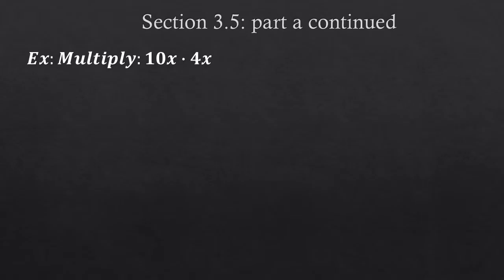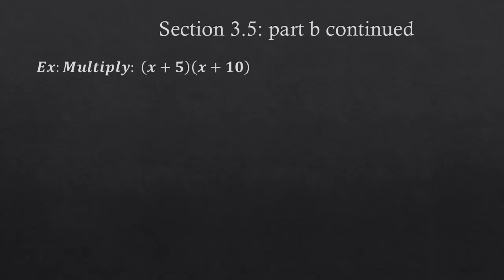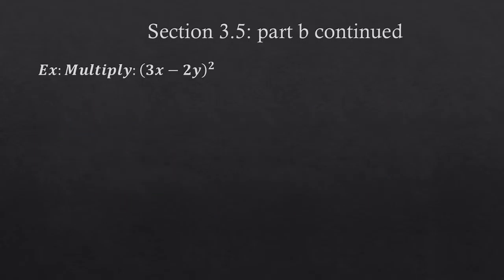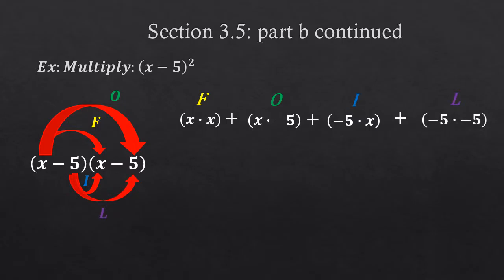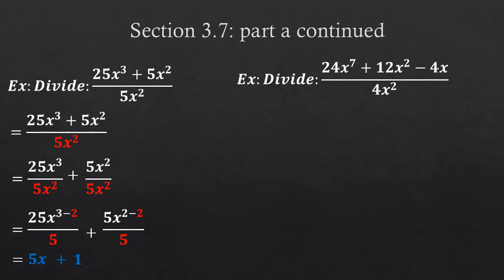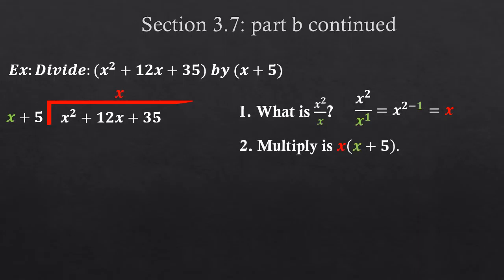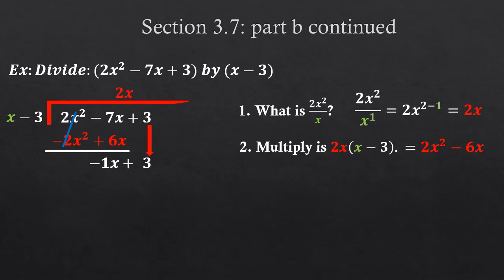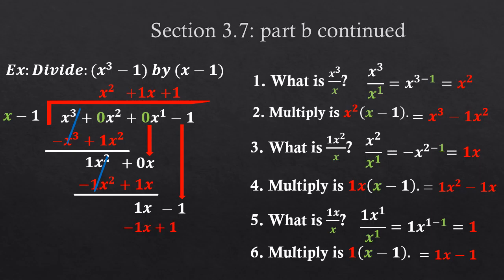Section 3.5, 3.6, 3.7 (Part 2)